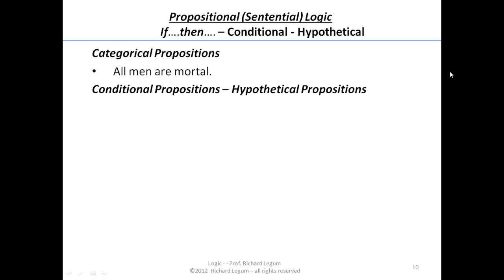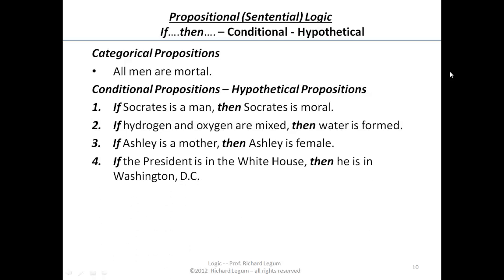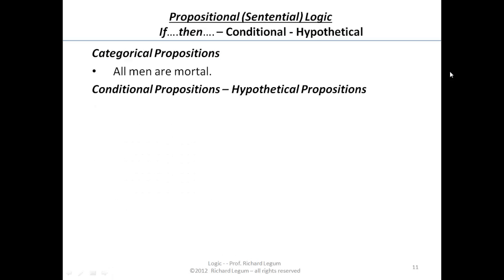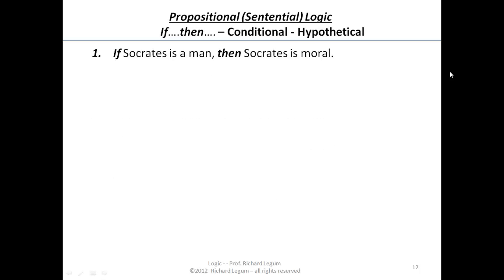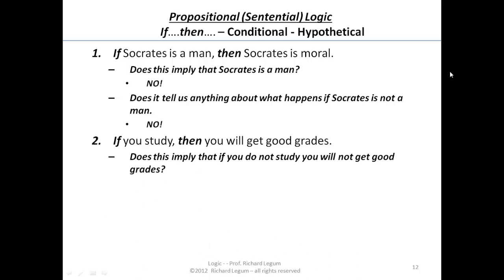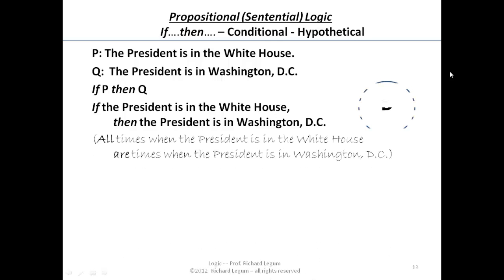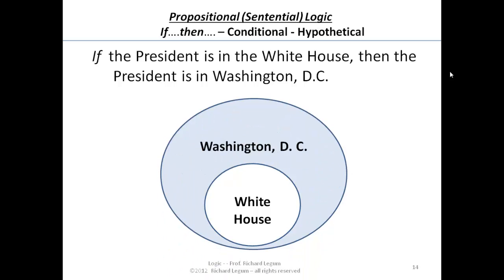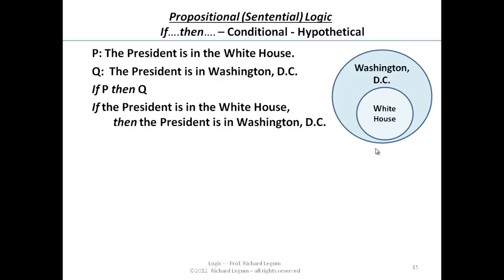7b1 Propositional Logic - II (1 of 6)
7b1 Propositional Logic - II (1 of 6)